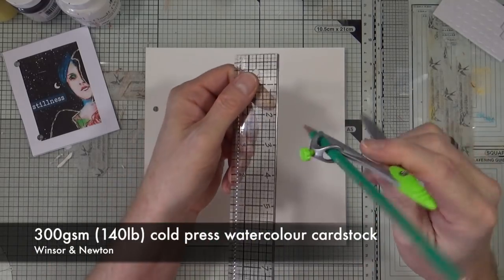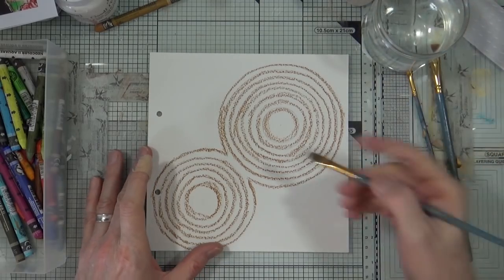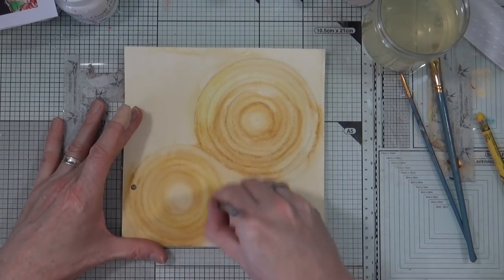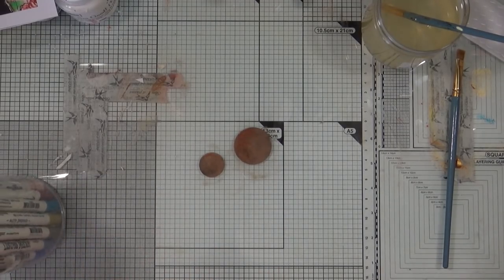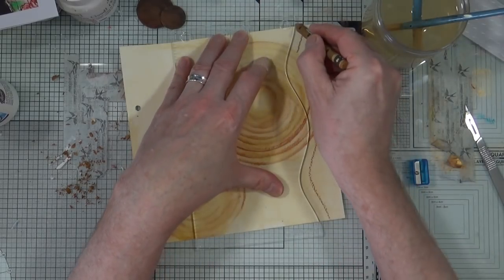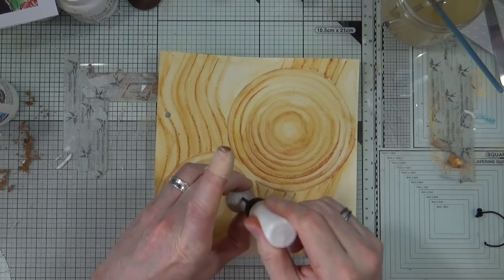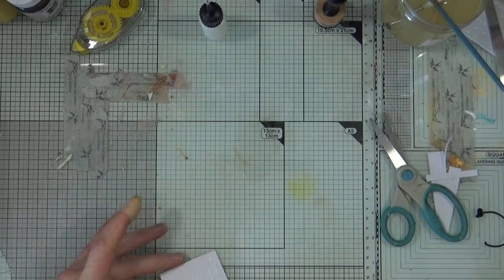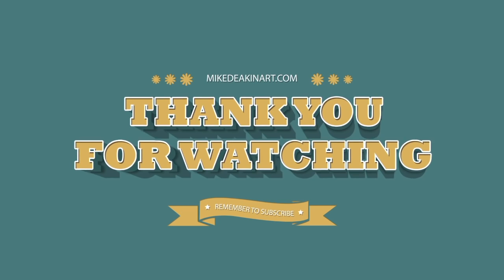How to: Art Journal Page - Stillness - Journal52 WK8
Searching for a little tranquility in this art journal project for Week8 at Journal52. The prompt is "Stillness" a quality I am severely lacking in my life!

The full sized printable version of the prompt card & wordage can be found in the following locations: FACEBOOK GROUP

Send Happy Mail To:
Mike Deakin
27 Tall Trees
Moortown
Leeds
United Kingdom
LS17 7WA